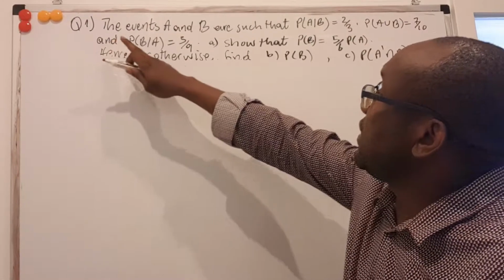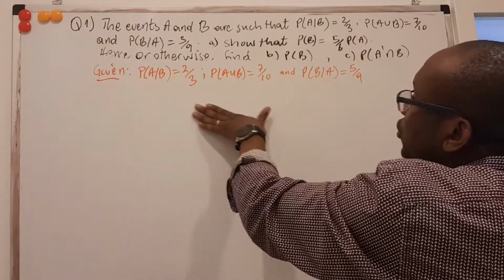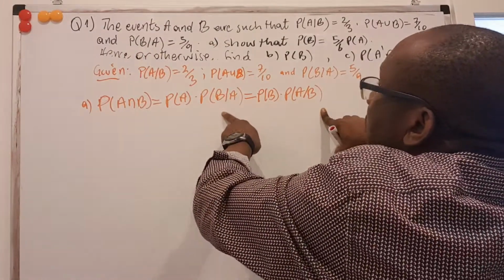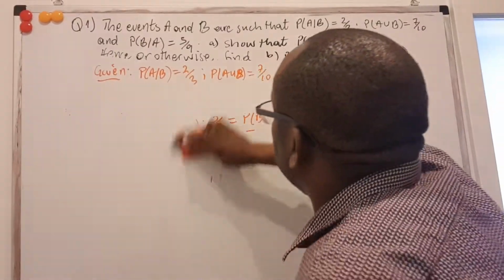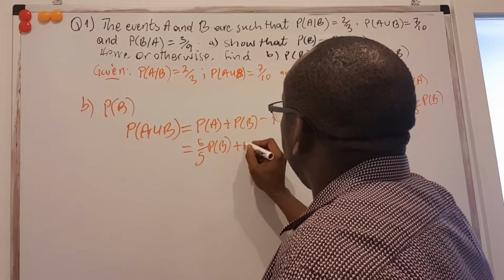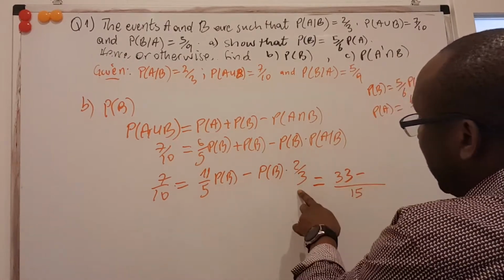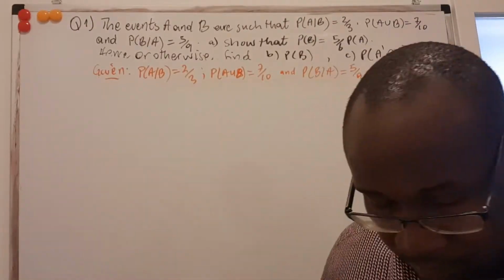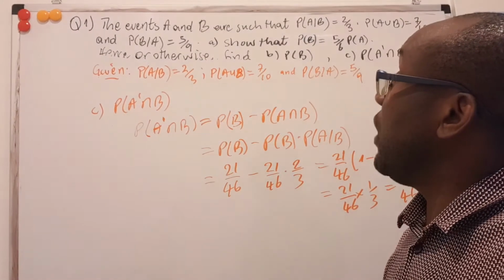GCE Advanced level: conditional probability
Part 2 of conditional probability